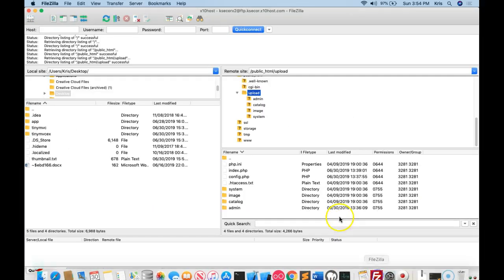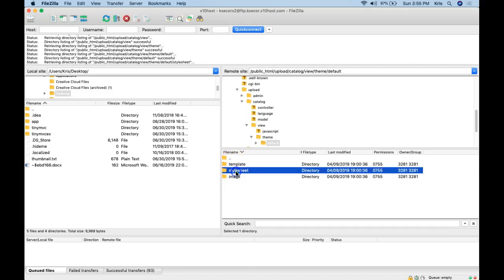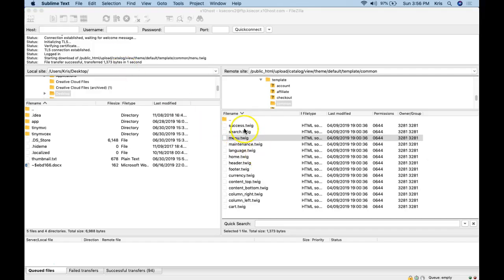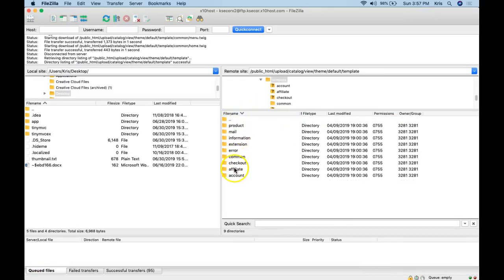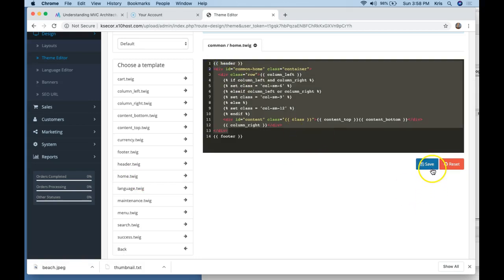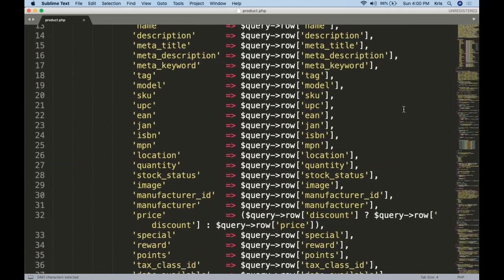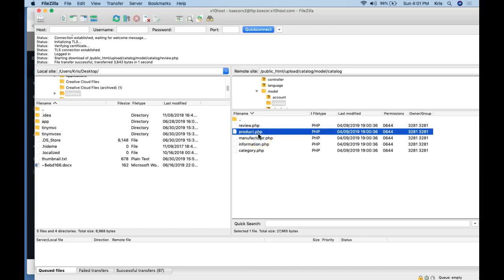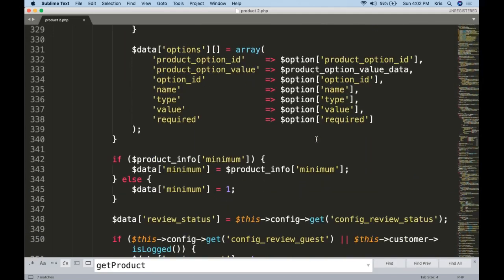Webd 173 A Tour of OpenCart's MVC System